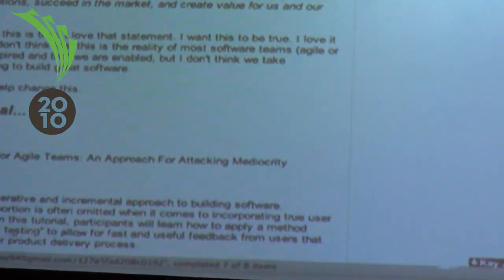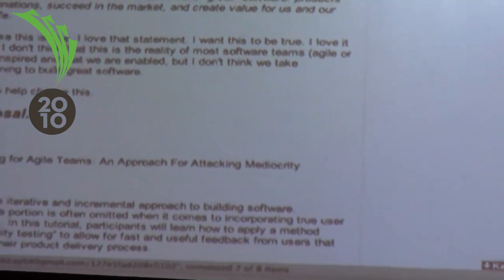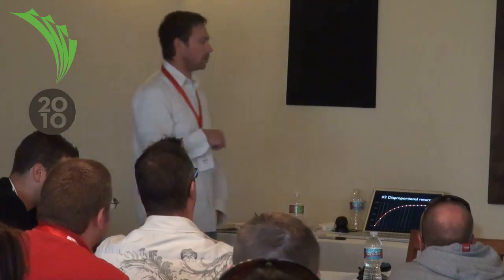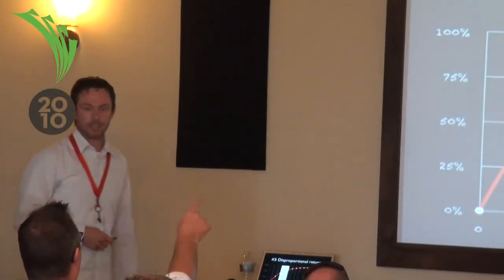Agile Roots 2010 - Discount Usability Testing for Agile Teams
By: Ben Carey

Agile methods promise an iterative and incremental approach to building software. Unfortunately, the iterative portion is often omitted when it comes to incorporating true user feedback and observation. In this workshop, participants will learn how to apply a method known as â€œdiscount usability testingâ€ to allow for fast and useful feedback from users that can be incorporated into their product delivery process.